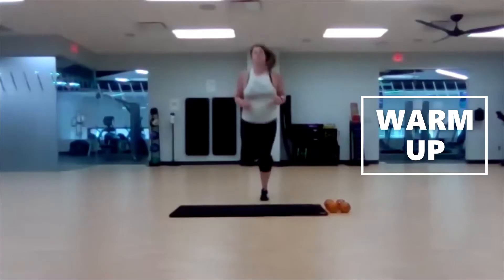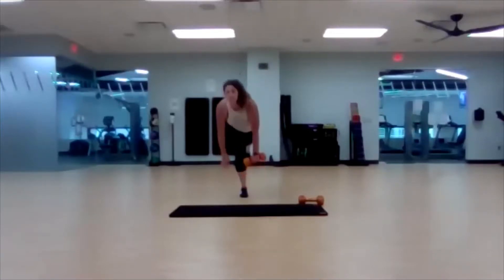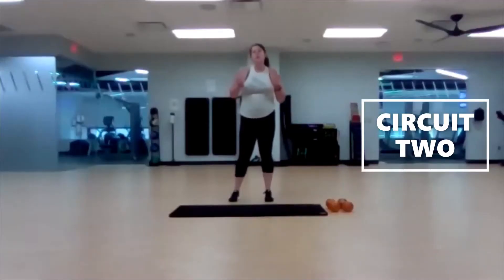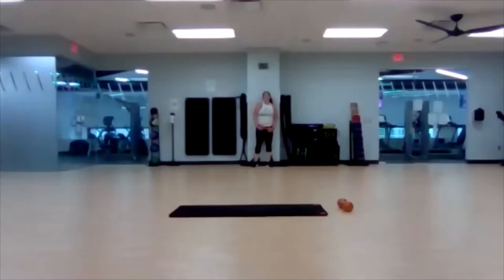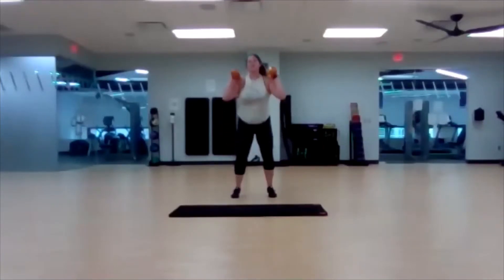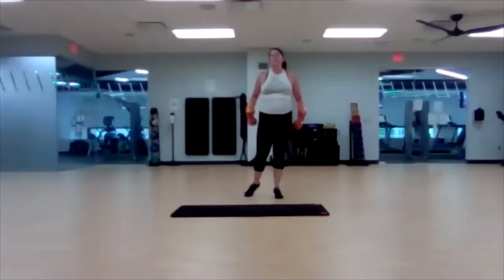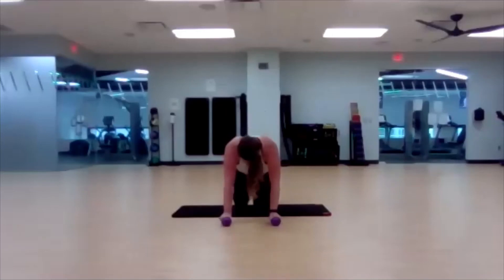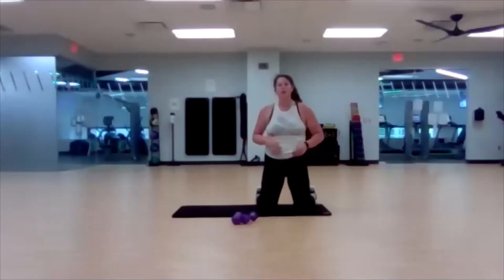BootCamp 6.3.2021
Equipment Needed: Various Upper Body Dumbbells, Wall Space, and a Mat